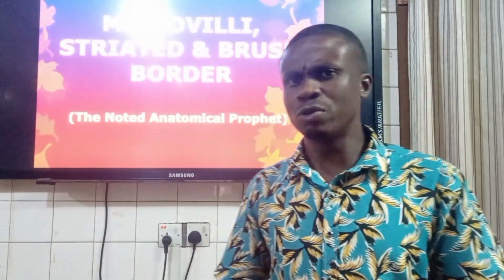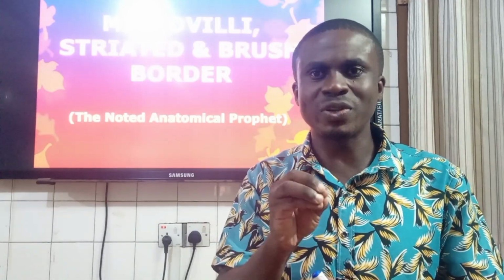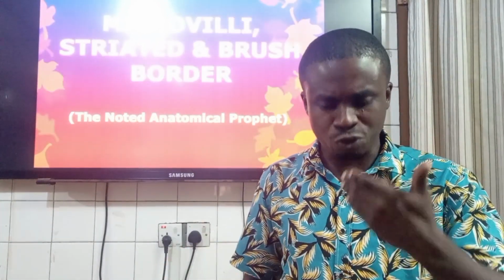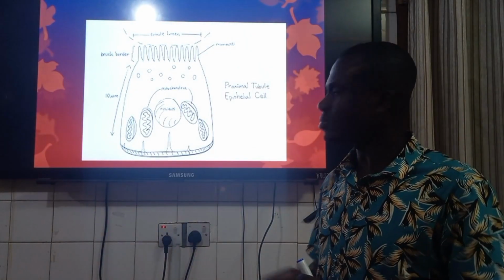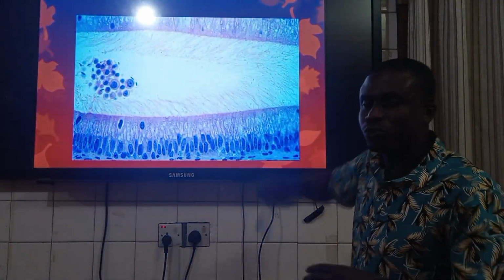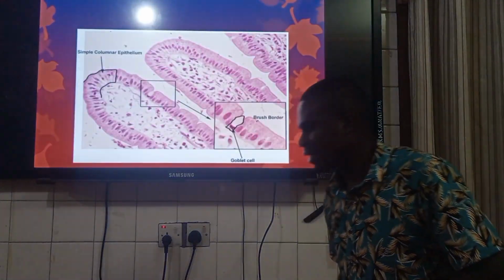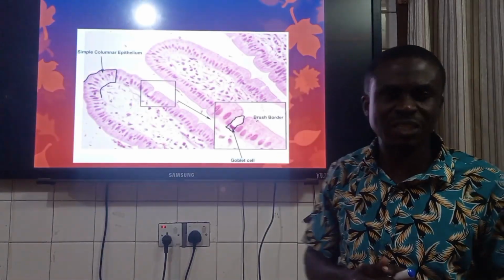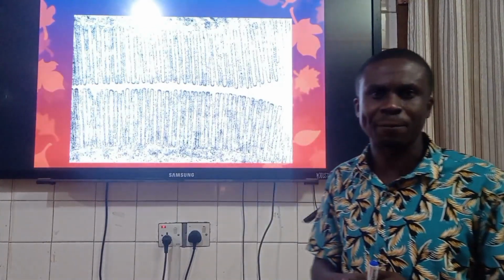PBV/TNA with DO - Microvilli, Brush & Striated Border